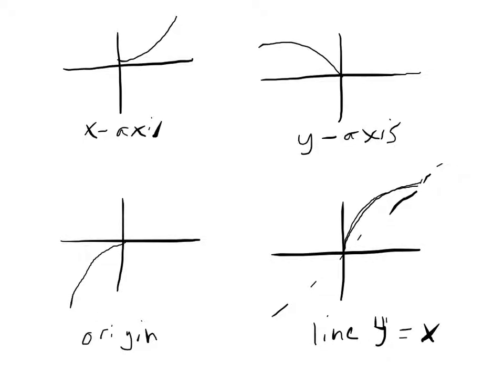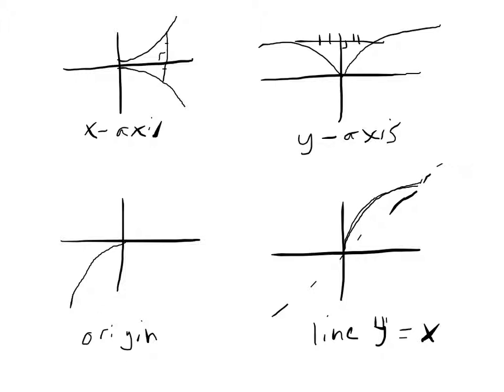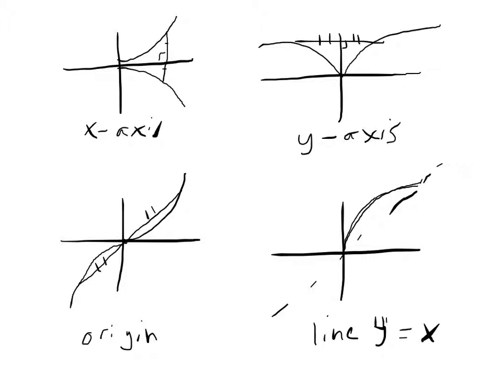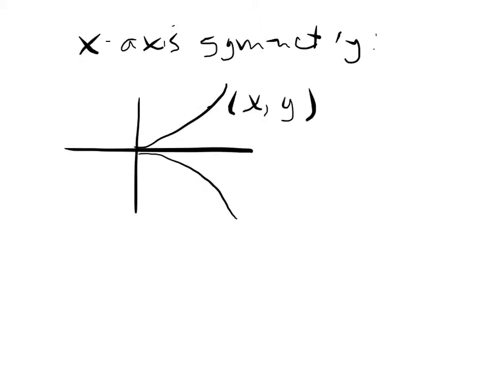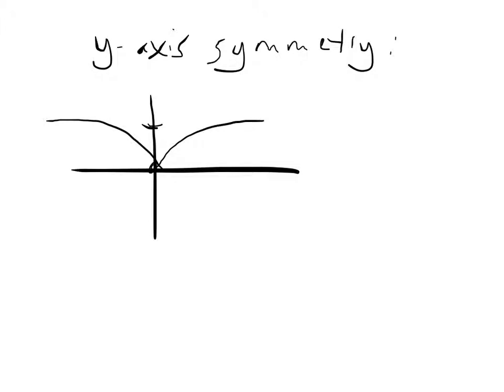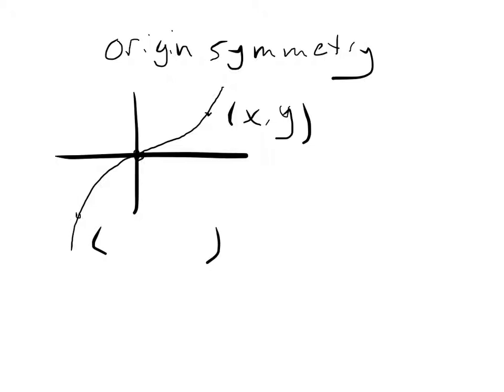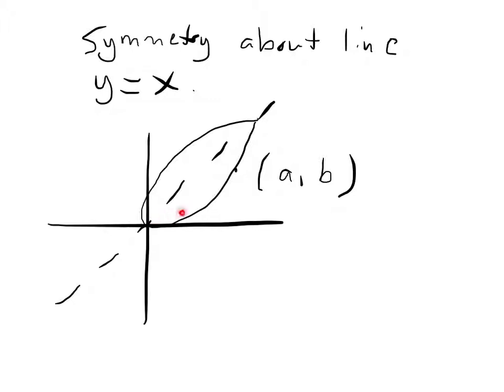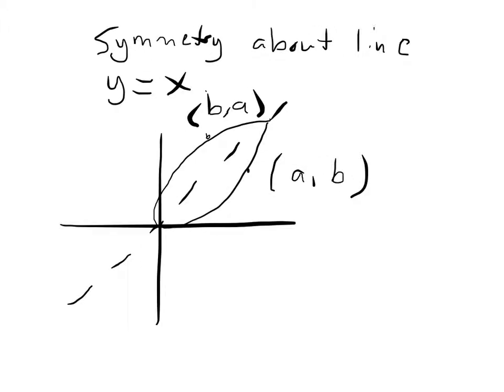4.3 Overview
4.3 Overview